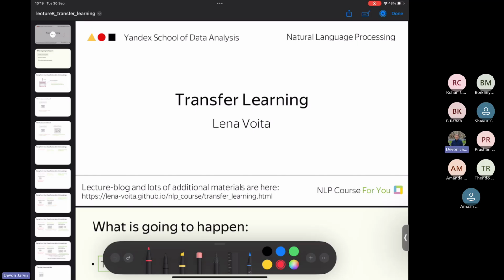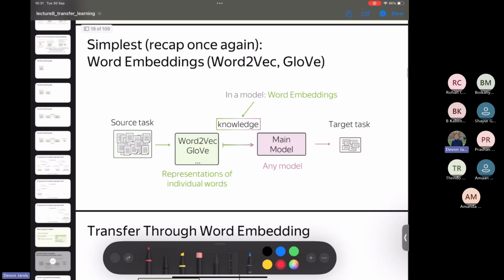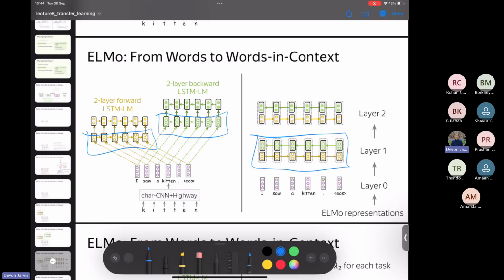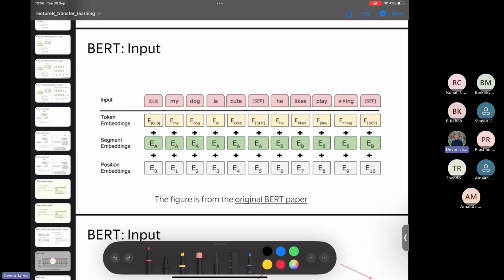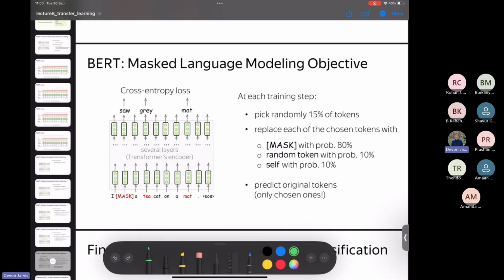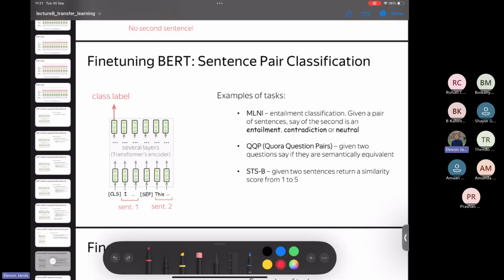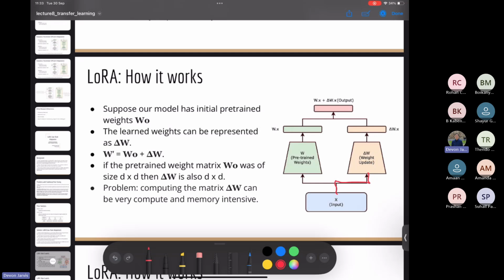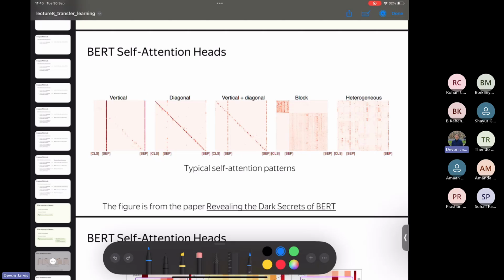NLP 2025 Lecture 8: Transfer Learning